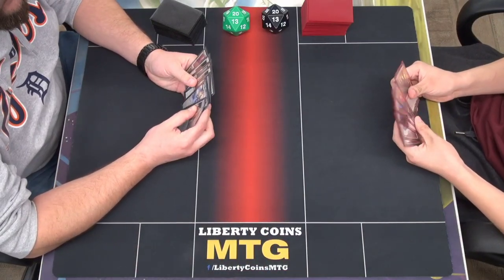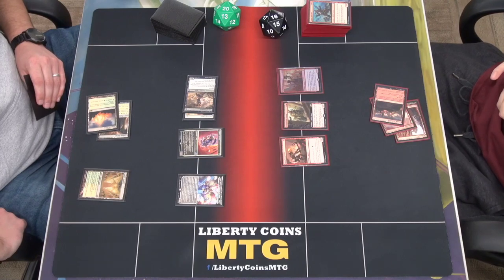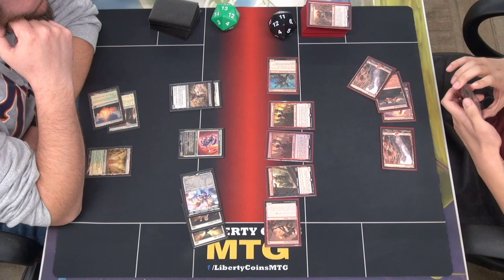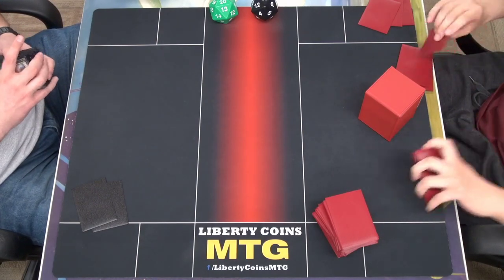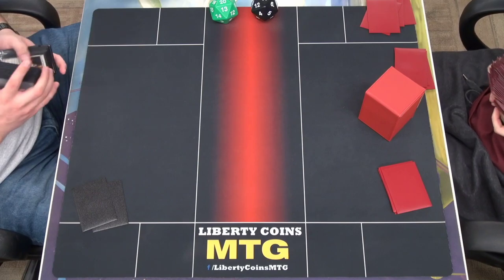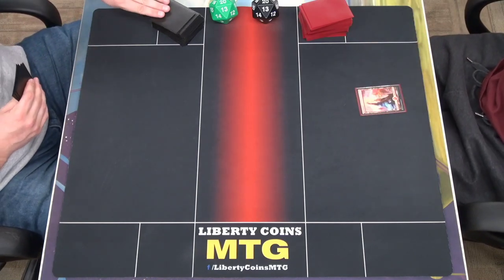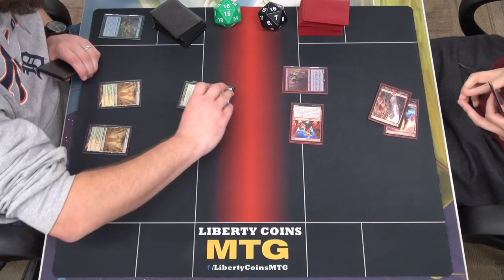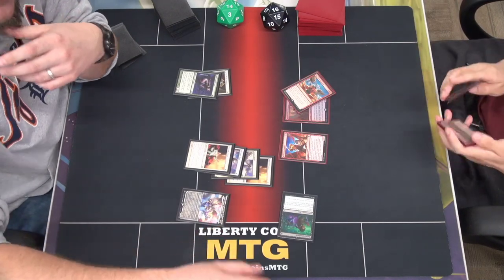Abzan Auras vs Monored Goblins | Round 2 | Pioneer MTG Tournament 10-14-22